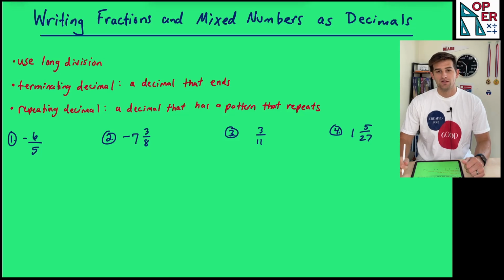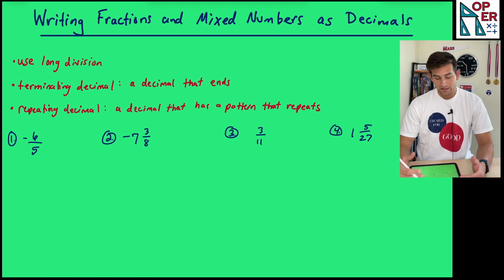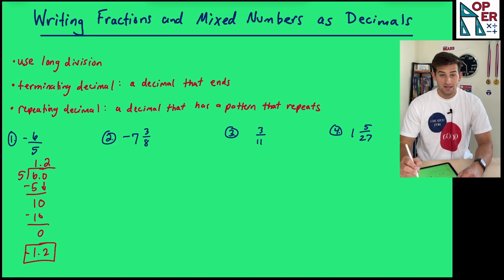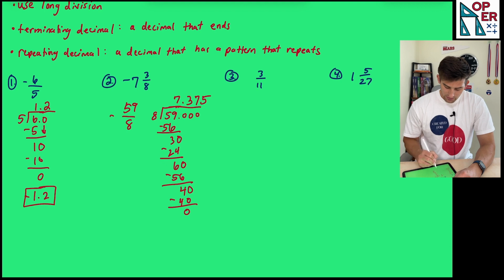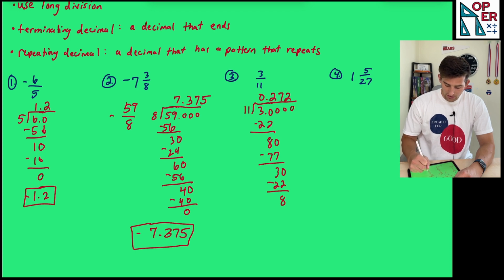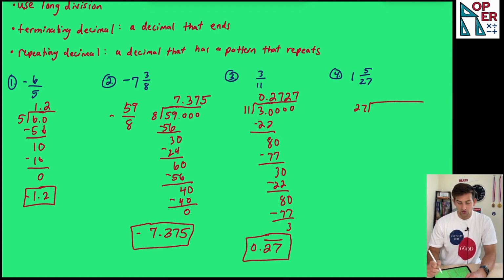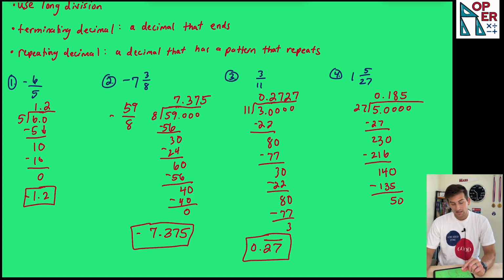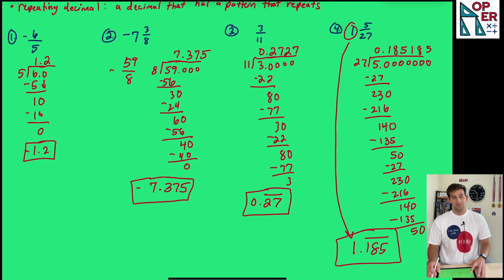Writing Fractions and Mixed Numbers as Decimals